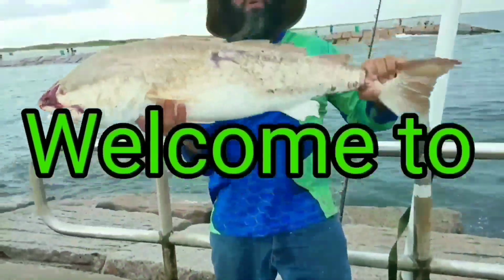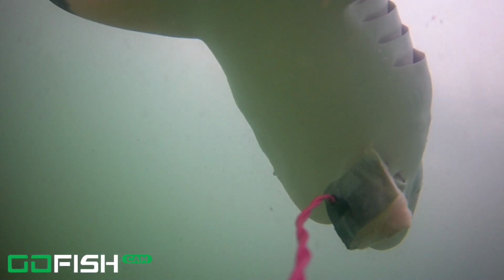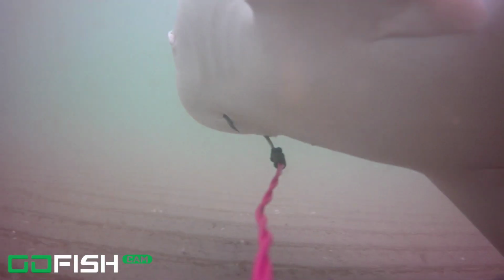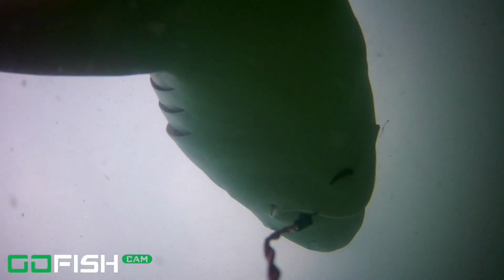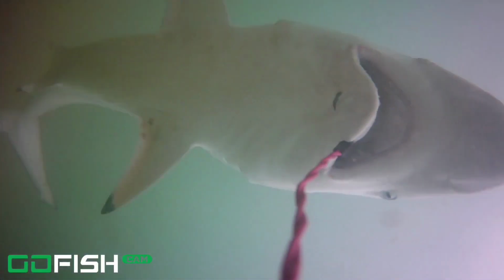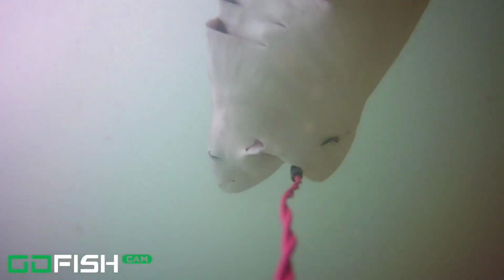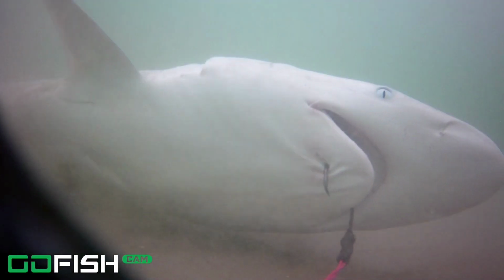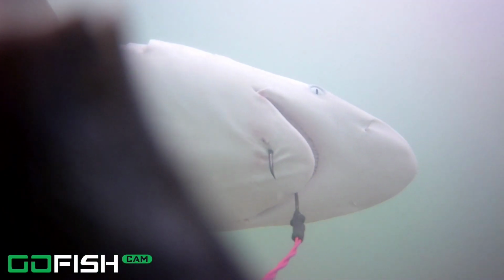Shark attacks underwater bait and shows a lot of of what happens while your not reeling them in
Awesome thanks